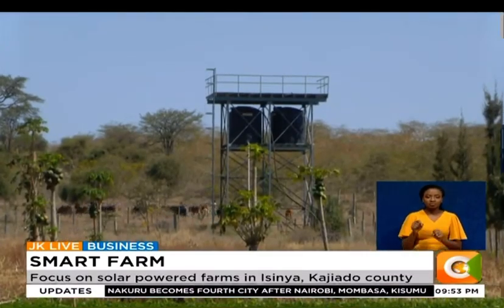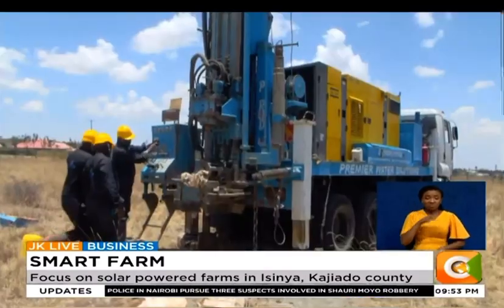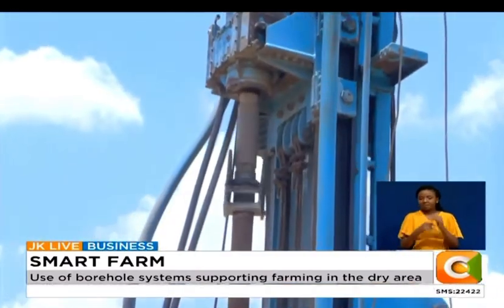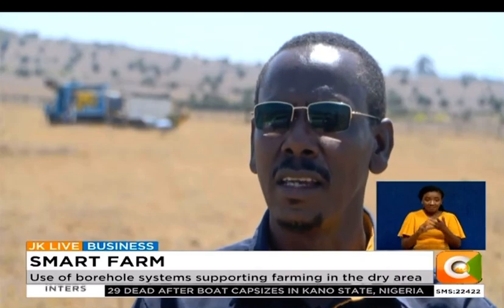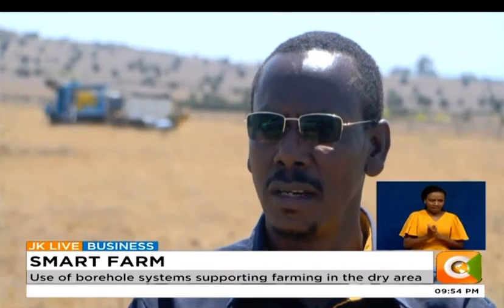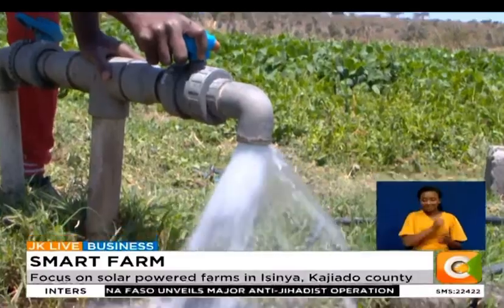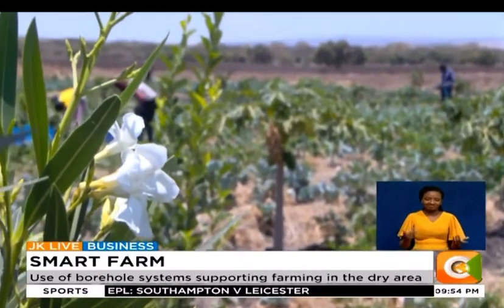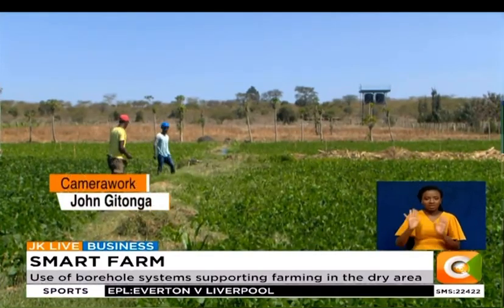Smart firm in western Kenya 🇰🇪